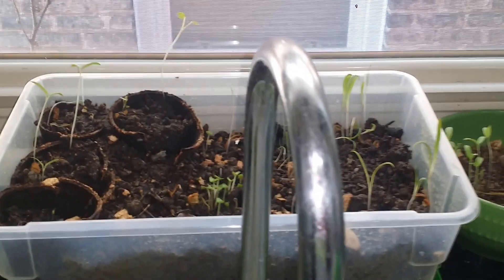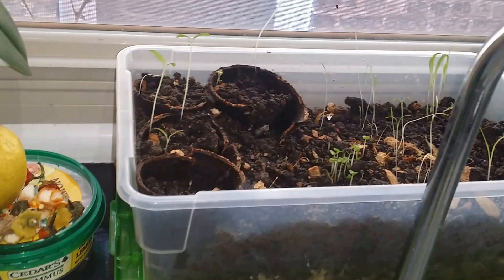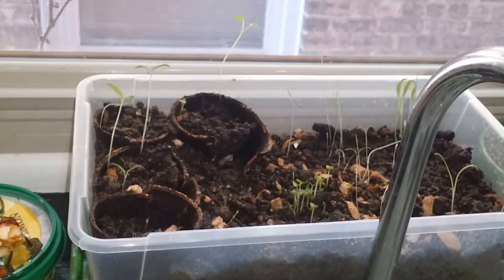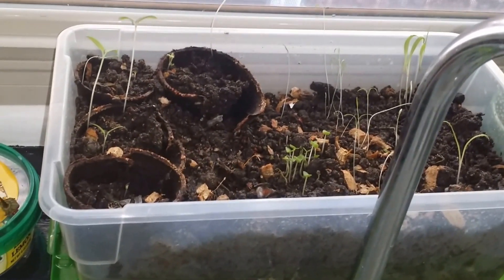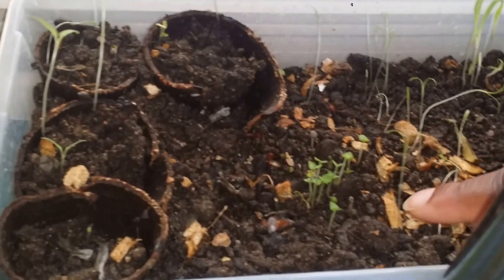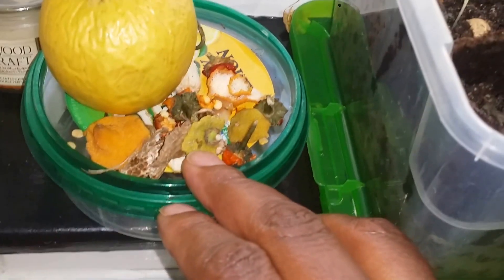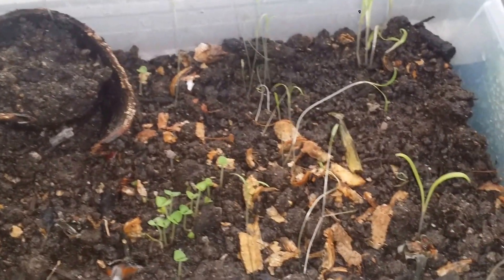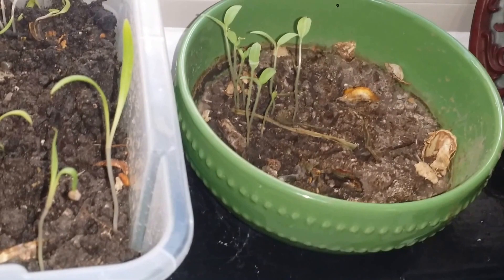My "lazy" Windowsill Garden Project inspired by Jenita LovingIt!!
Greetings all! Instead of procrastinating I threw all caution to the wind and began my little garden project. There's a variety of herbs and leafy vegetables in these containers. In the upcoming weeks I will  update you on their progress. This little project was inspired by Jenita LovingIt!! YT channel. Thank you Jenita. He that observeth the wind shall not sow; and he that regardeth the clouds shall not reap.  As thou knowest not what is the way of the spirit, nor how the bones do grow in the womb of her that is with child: even so thou knowest not the works of God who maketh all.  In the morning sow thy seed, and in the evening withhold not thine hand: for thou knowest not whether shall prosper, either this or that, or whether they both shall be alike good.